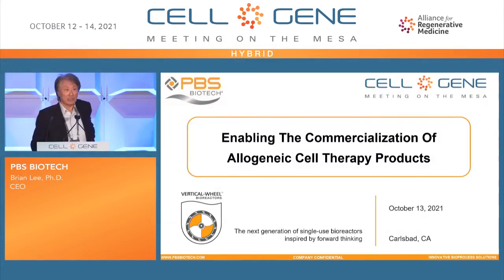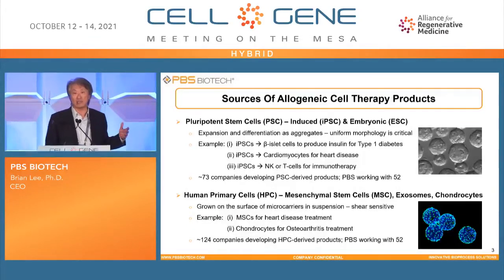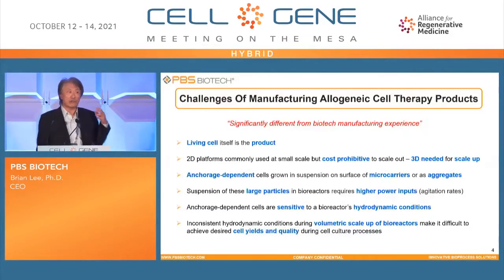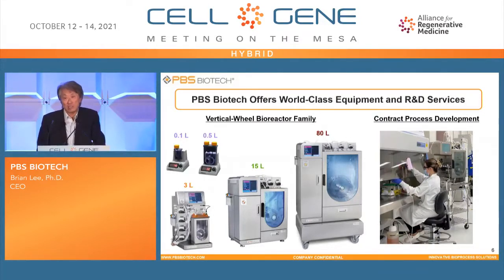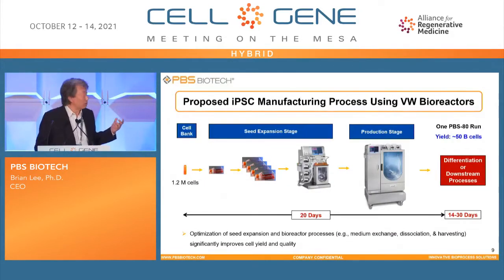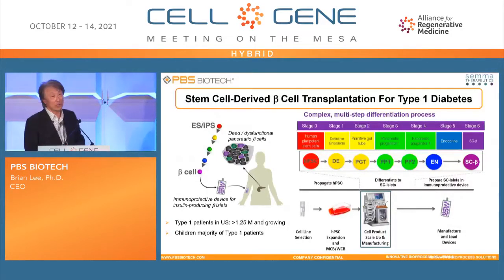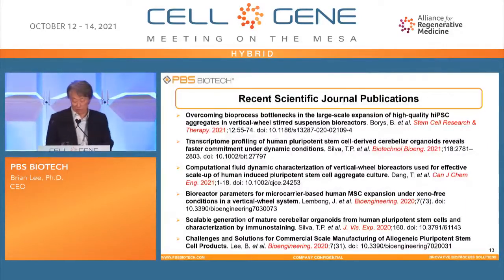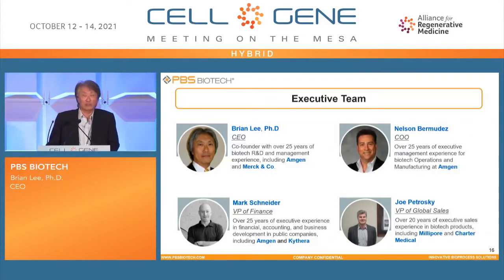PBS Biotech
Brian Lee, Ph.D., CEO
Camarillo, CA
(Private)